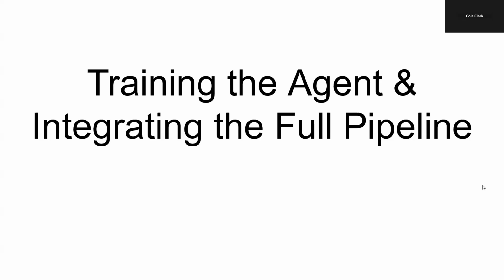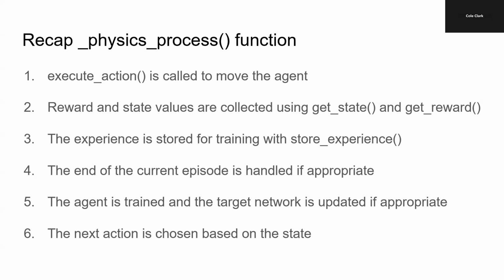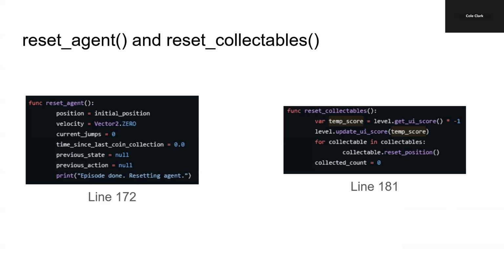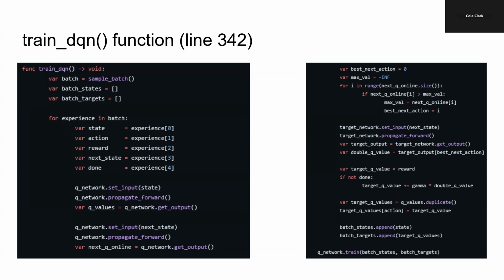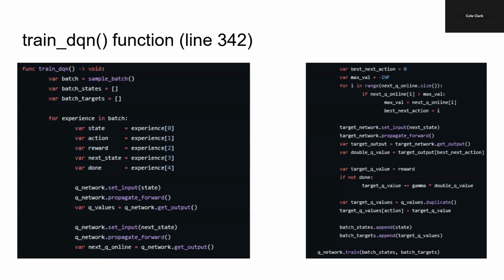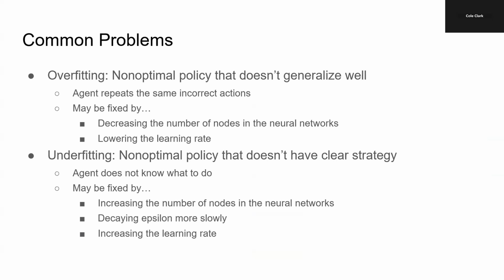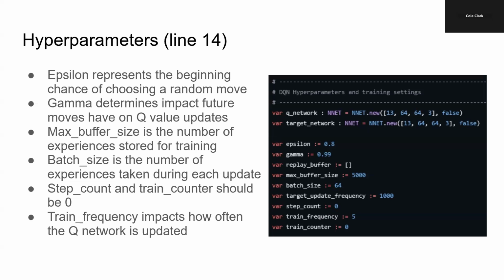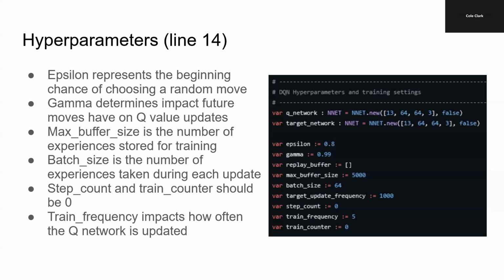Training the Agent & Troubleshooting (Video 8)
In this video, we dive into how our reinforcement learning (RL) agent trains using episodes and troubleshoot common issues like overfitting and underfitting.

🔹 Episode-Based Training

    Learn why episodes are crucial for resetting the environment and allowing the agent to practice the same task multiple times.

    See how the agent resets its position, collectibles, and internal state at the end of each episode.

    Understand how episodes help track progress by comparing performance over time.

🔹 DQN Training Process

    Breakdown of the train_dqn() function, where the agent learns from past experiences stored in the replay buffer.

    How the Q-network and target network work together to stabilize training.

    Why we use gamma (discount factor) to balance immediate and future rewards.

🔹 Fixing Common RL Problems

    Overfitting? Try reducing network size, adding randomness, or lowering the learning rate.

    Underfitting? Increase network complexity, slow epsilon decay, or raise the learning rate.

    Tips for tuning hyperparameters like batch_size, max_buffer_size, and train_frequency.

🔹 Watch the Agent Learn!

    Early training footage shows the agent taking mostly random actions—but with enough episodes, it develops a smarter policy.

This video is part of a series on reinforcement learning in Godot. If you're building an AI agent for games, these concepts will help you optimize training and avoid pitfalls.

📌 Key Topics Covered:

    Episode resets (reset_agent(), reset_collectables())

    Double DQN training (train_dqn())

    Hyperparameter tuning (epsilon, gamma, learning rate)

    Debugging overfitting/underfitting